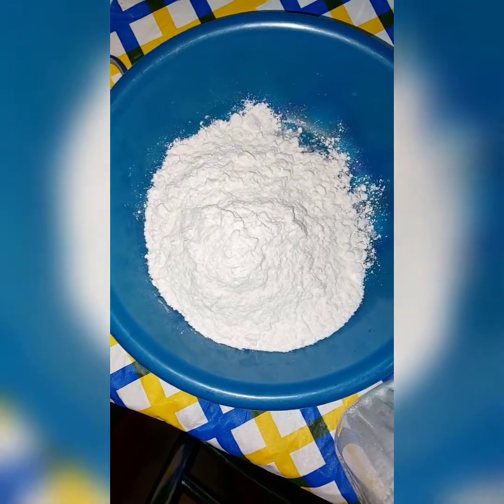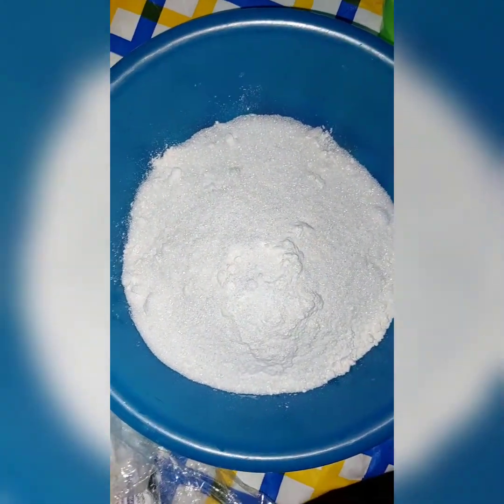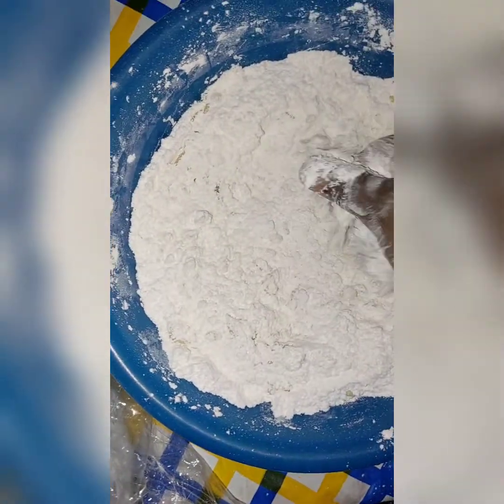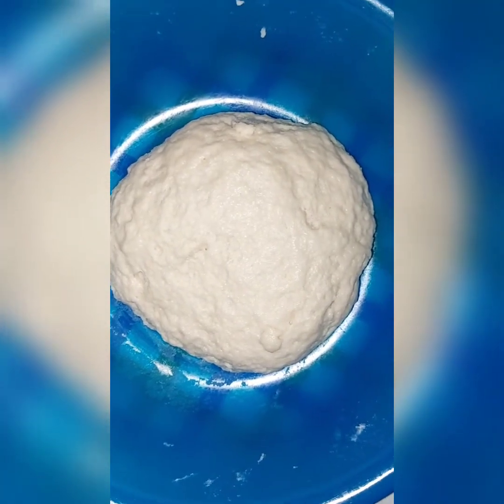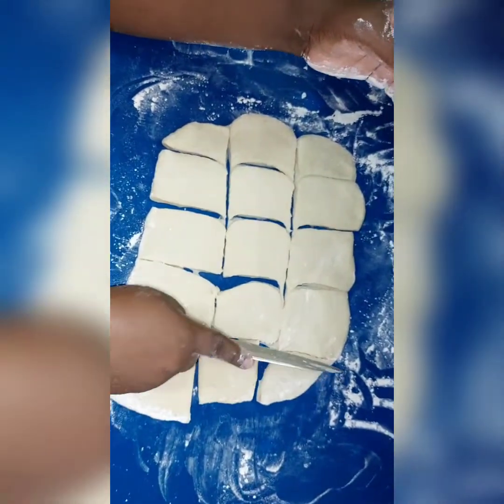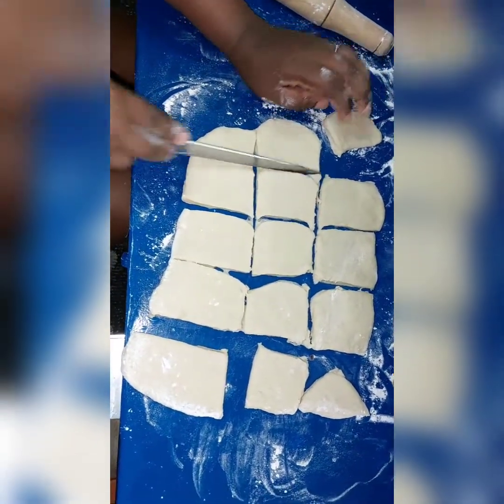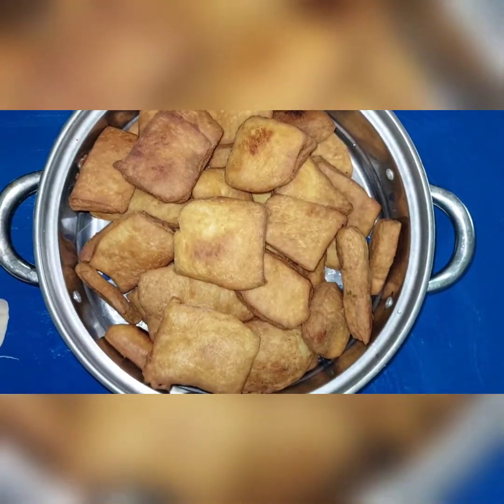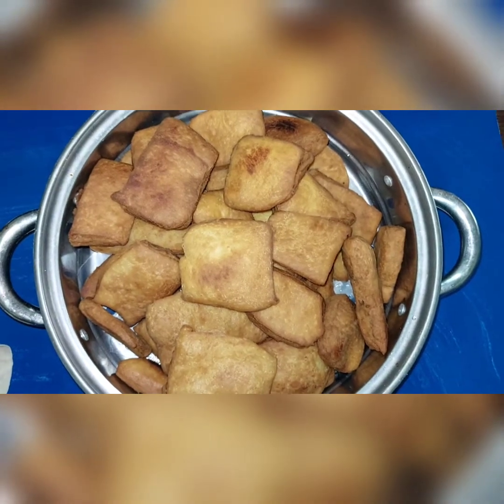Simple way of cooking half cakes/kangumu.Kenyan way of cooking kangumu/Jinsi ya kupika kangumu.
Simple way of cooking half cakes.
ingredients
1.Flour(half kg)
2.A quarter cup of sugar.
3.Table spoon baking powder
4.Half table spoon of baking soda.
5.Normal cooking oil and water.